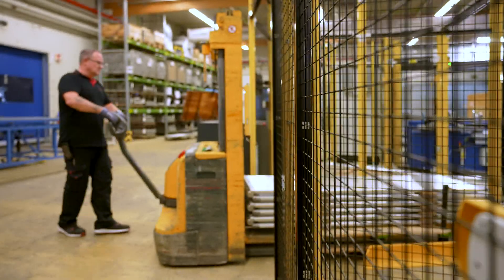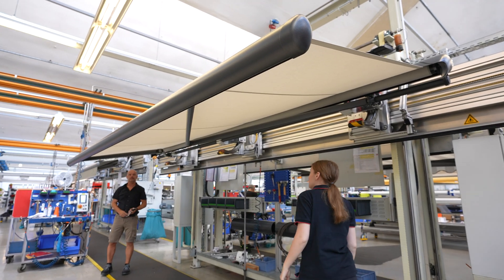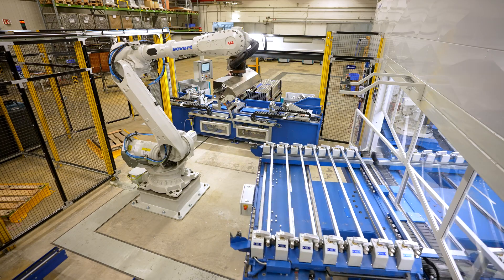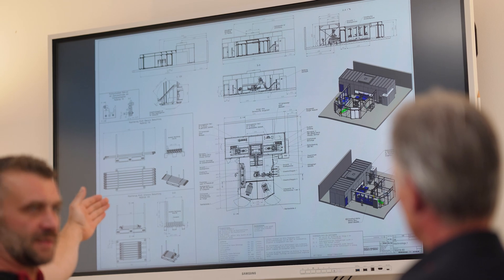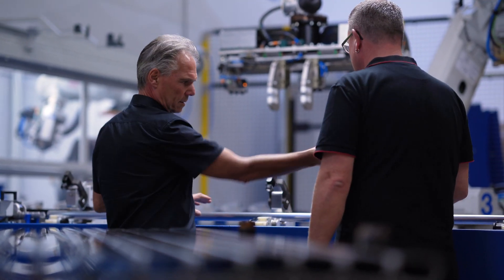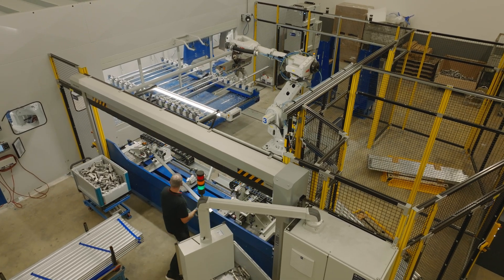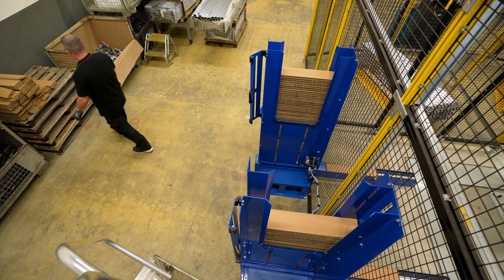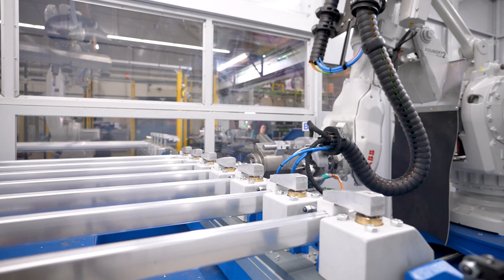markilux Smart Factory - Folding arm production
Find out how markilux increases efficiency and quality by using industrial robots in the production of folding arms for designer awnings. The automation of these production processes, including pressing, drilling, countersinking and stacking, leads to significant improvements in terms of efficiency and quality. Experience how our ‘Smart Factory’ redefines manufacturing standards.